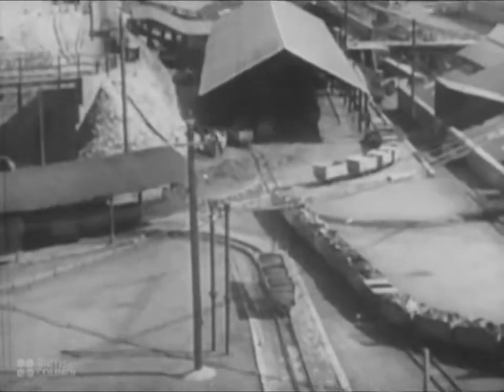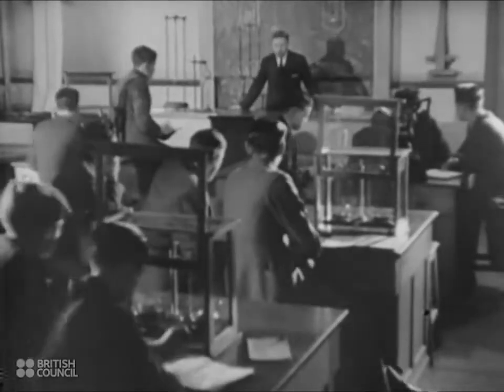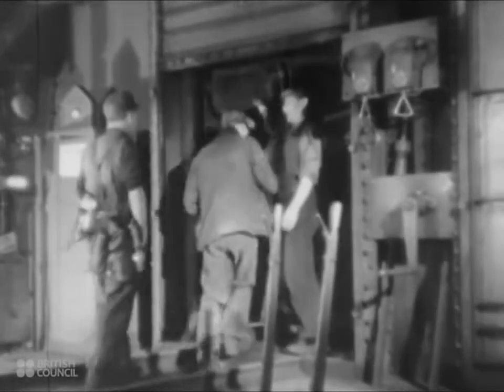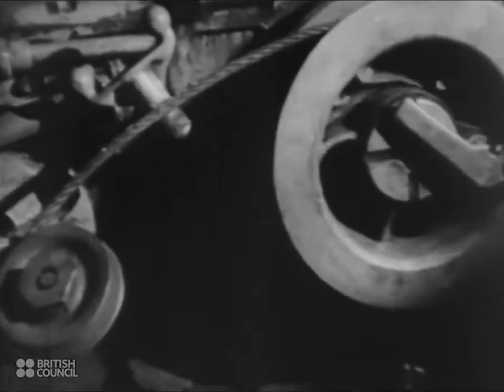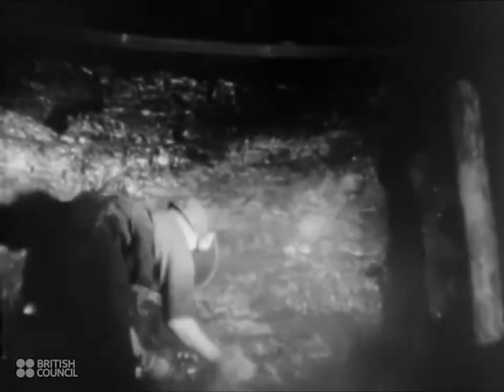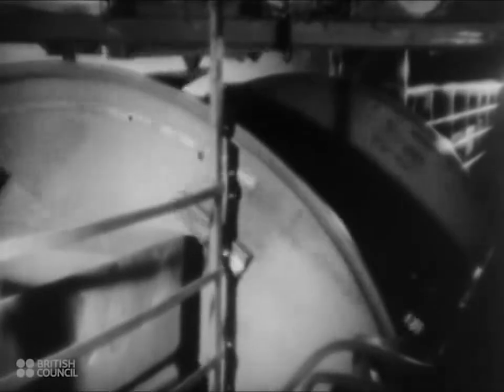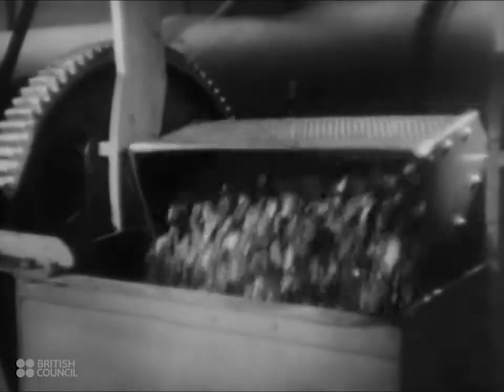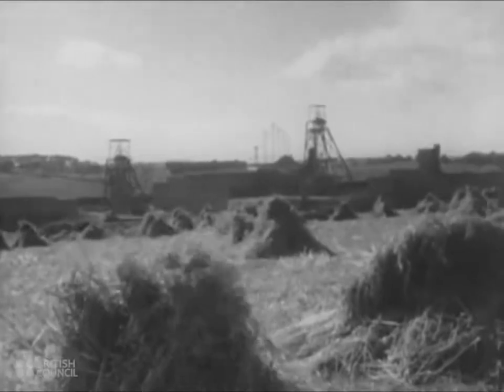How A Bicycle Is Made - 1945 Educational Documentary - WDTVLIVE42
How A Bicycle Is Made - 1945 Educational Documentary - WDTVLIVE42 An overview of the progressive facilities at a modern coal mine in Scotland (Comrie Colliery in Fife), with an emphasis on the steps taken to ensure worker w.

The design and manufacture of Raleigh bicycles, as told by a designer to a father and son. 'The process of manufacture is traced from the beginning; the desi.

The goal of coal mining is to obtain coal from the ground. Coal is valued for its energy content, and, since the 1880s, has been widely used to generate elec.

A look at the manufacture of optical lenses, and their many uses throughout the different industries; from microscopes to spectacles to full use in the war e.